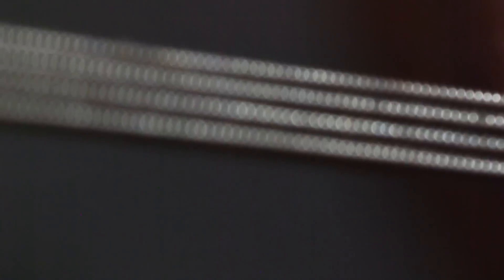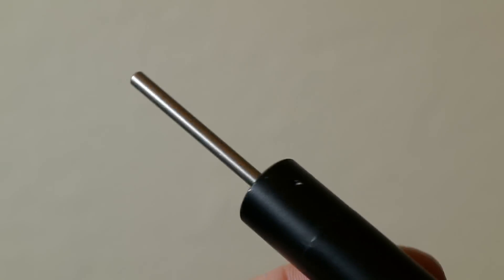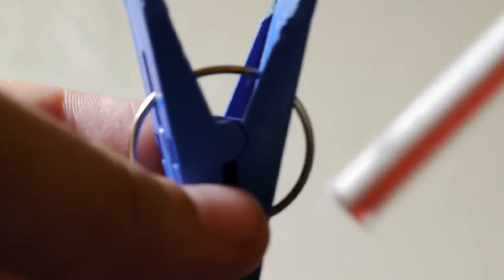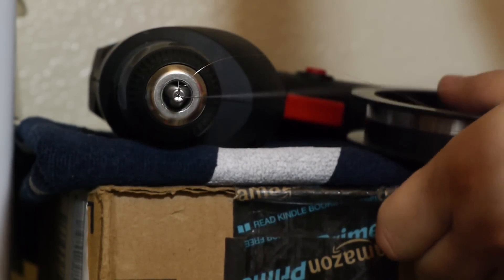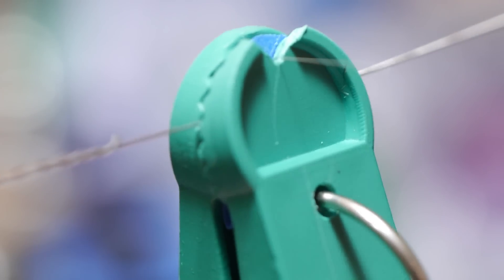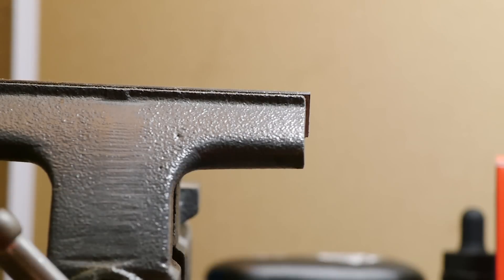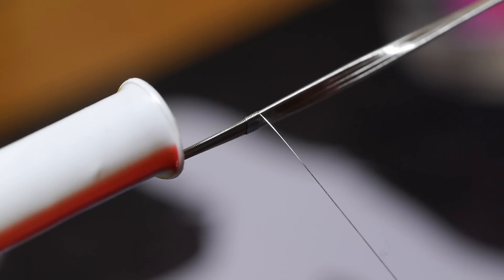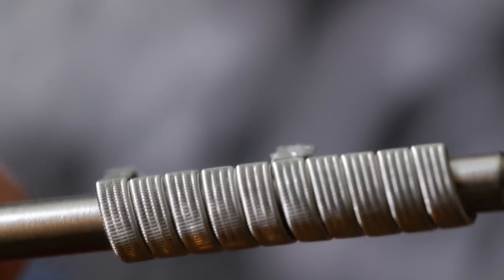Multicore Staggered Fused Clapton Tutorial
Learn how to build a Multicore Staggered Fused Clapton with Nathan Garber (@Jewbster)

This is an in depth look at the tools, materials, and steps taken to complete this build.

Make sure to follow @Jewbster on Instagram, as I post new content daily on that platform.

Want to purchase coils similar to what are displayed in the video? Check out JEWBSTERBUILDS!

Also, please follow @CoilSyndicate on Instagram as well, that's the team of awesome builders I'm proud to be apart of.

ATTENTION: Please do not attempt this build if you do not know about Ohm's Law or battery safety. This is a very difficult build and the coil's resistance can be very low.

Time Stamps:

0:00 - Intro
1:00 - Supplies
5:40 - Straightening Wire
6:30 - Staggering Method
12:25 - Fusing
14:00 - Fixing a Mistake
15:11 - Straightening Finished Wire
15:52 - Wrapping Coils
16:42 - Thank you/Outro

Fishing Swivels:

Nylon Pliers:

Flush Cutters:

Plastic Clips (if you can't find them from a balloon at Walgreens and/or your local drug store):

Cell Phone Lens:

Drill (Slow):

If I've failed to mention information in any part of the video that you need clarification on, please comment your questions below.